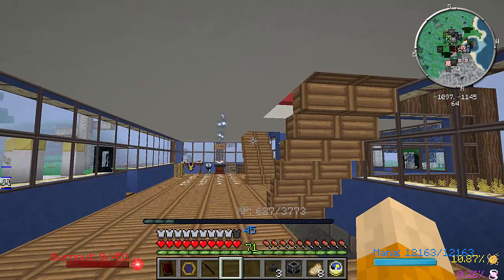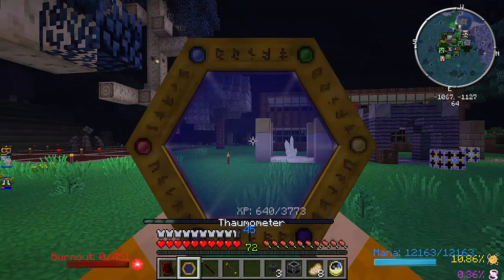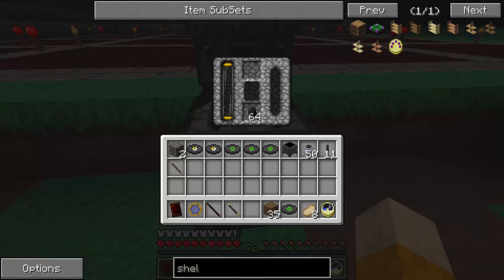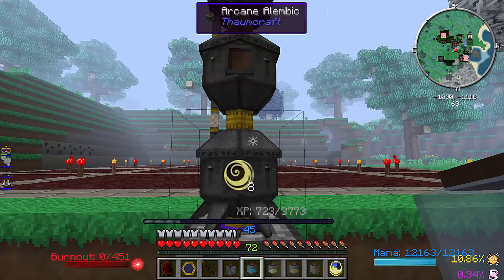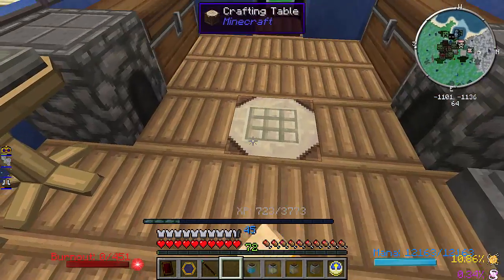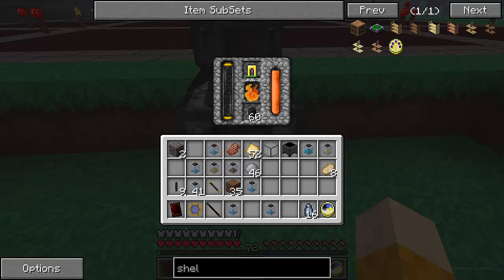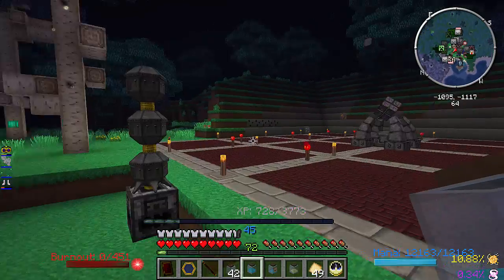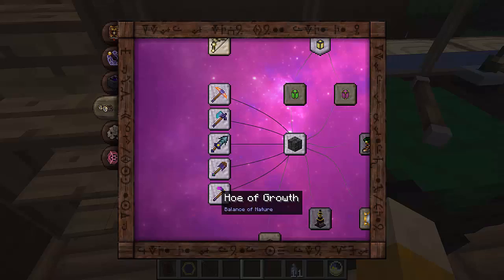Wizard Training - Season 3 - Episode 12 - Cooking up Essentia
Starring
Jason as Magius96

Intro & Credits Background Music
"Savage Grace" by Purple Planet

Special thanks
Notch. Creating Minecraft
DinnerBone. All our Skeleton deaths
PaulSoaresJr. Taught us everything